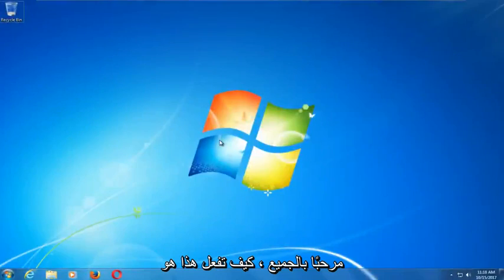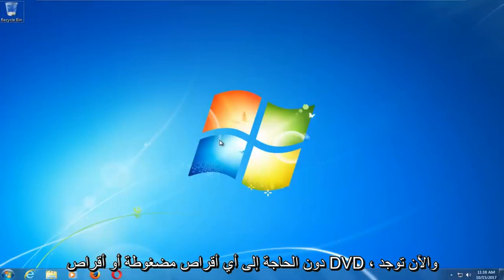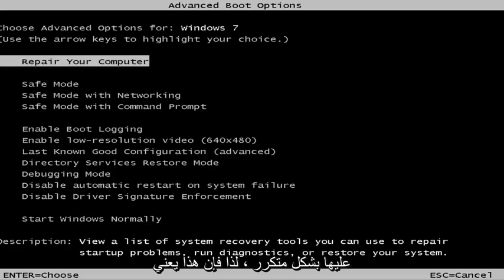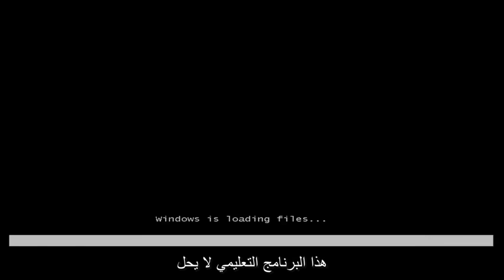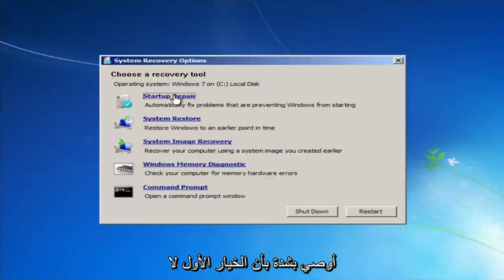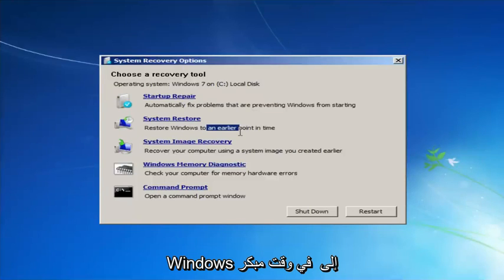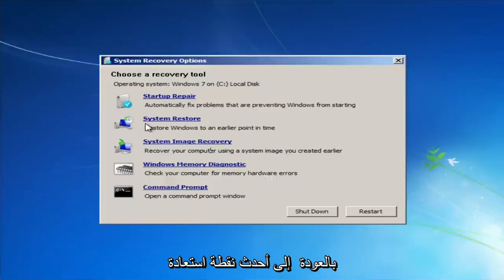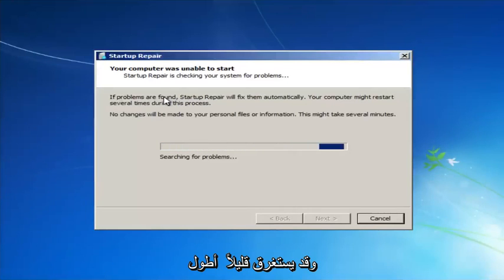استخدام أداة "مدقق ملفات النظام" لإصلاح ملفات النظام أو تلفها Windows 7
إصلاح بدء تشغيل Windows 7 باستخدام أداة مساعدة مضمنة في Windows.

الموضوعات التي تم تناولها في هذا البرنامج التعليمي:
إصلاح Windows 7 بدون قرص مضغوط
إصلاح windows 7 باستخدام موجه الأوامر
إصلاح نظام التشغيل Windows 7
إصلاح Windows 7 دون استخدام القرص المضغوط
إصلاح خطأ التمهيد windows 7 0xc00000e9
إصلاح Windows 7 باستخدام الإصلاح التلقائي
إصلاح موجه أوامر Windows 7
إصلاح Windows 7 باستخدام USB
إصلاح بدء تشغيل Windows 7
إصلاح النوافذ 7
إصلاح Windows 7 بعد تغيير اللوحة الأم
إصلاح Windows 7 بعد فشل التحديث
إصلاح Windows 7 بعد استبدال اللوحة الأم
إصلاح النوافذ 7 ASUS
إصلاح Windows 7 بعد اللوحة الأم الجديدة
إصلاح سطر الأوامر windows 7
إصلاح ملفات Windows 7 التالفة
إصلاح Windows 7 CMD
كيفية إصلاح Windows 7 بدون قرص مضغوط

إصلاح بدء التشغيل - أو الإصلاح التلقائي في Windows 8 و 8.1 وإعادة التعيين في Windows 10 سيحاول إصلاح أجهزة الكمبيوتر غير القابلة للتمهيد تلقائيًا بسبب عدد من الأسباب.

مشاكل بدء التشغيل يمكن أن يساعد هذا الدليل في:

هل تلف السجل الخاص بك؟

هل هناك ملفات نظام وبرنامج تشغيل مفقودة أو تالفة؟

هل تعاني من تلف البيانات الوصفية للقرص مثل MBR وجدول القسم وقطاع التمهيد أو تلف البيانات الوصفية لنظام الملفات؟

هل تواجه مشكلات في تثبيت مشكلة أو برامج تشغيل غير متوافقة؟
هل يتم تثبيت حزم خدمة Windows والتصحيحات التي تظهر مع ظهور أخطاء غير متوافقة؟

بيانات تكوين التمهيد الفاسدة؟

الذاكرة السيئة وأخطاء أجهزة القرص الصلب؟

سترغب في تشغيل إصلاح بدء التشغيل عندما تواجه هذه المشكلات ، ولكن في حين أنه من المبكر بما يكفي لعدم حدوث مشكلات أخرى كطرق للتأثير.